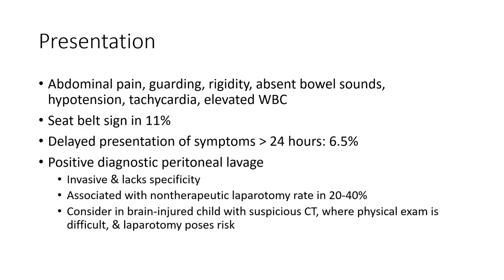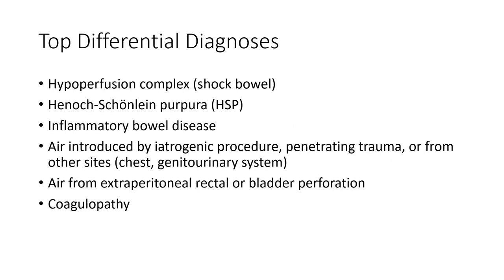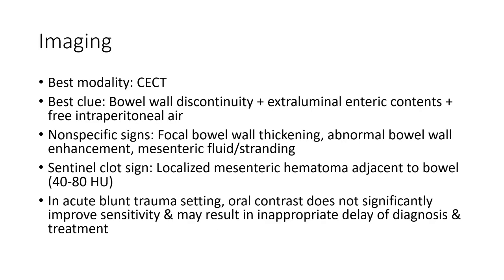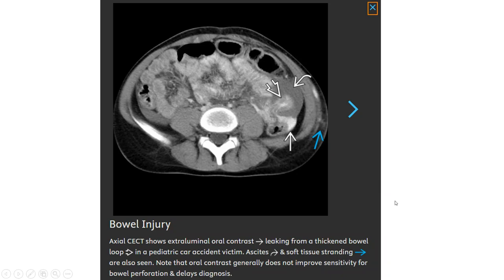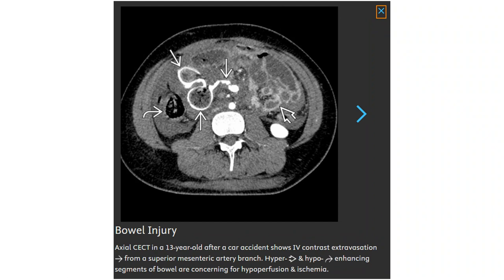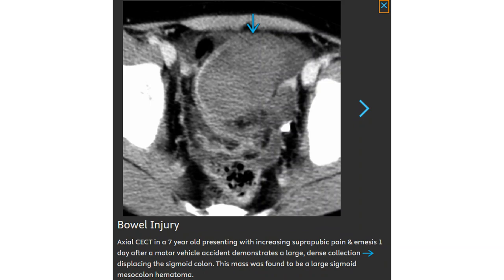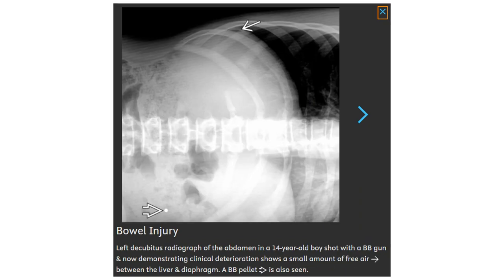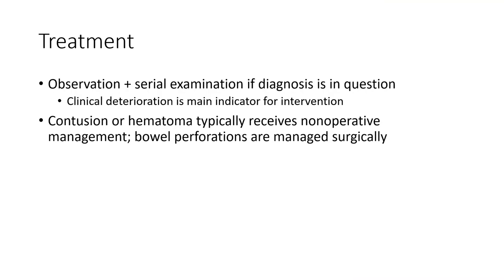Bowel Injury Imaging